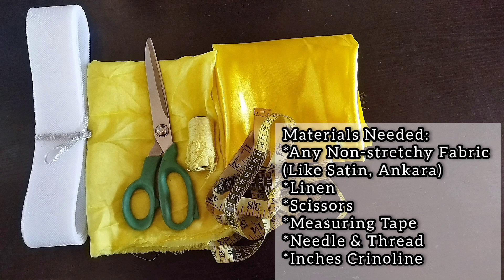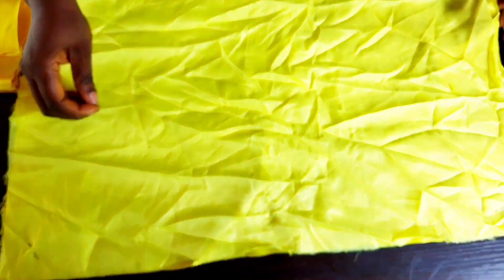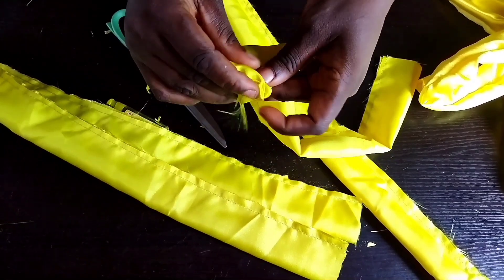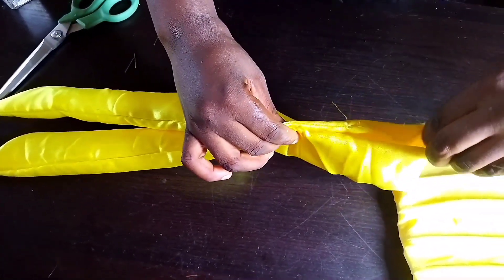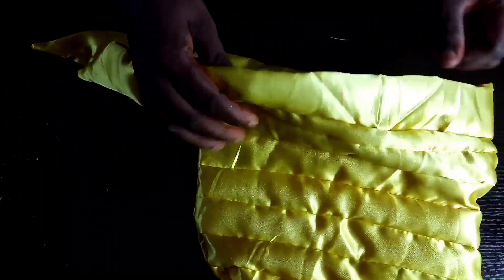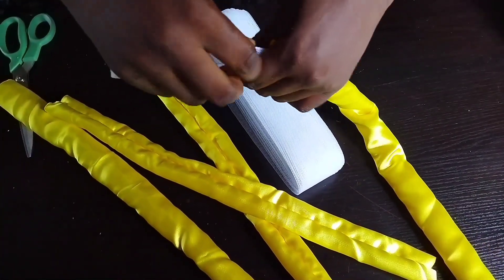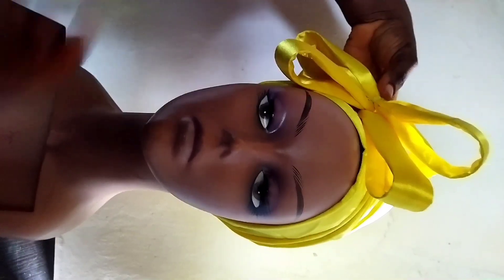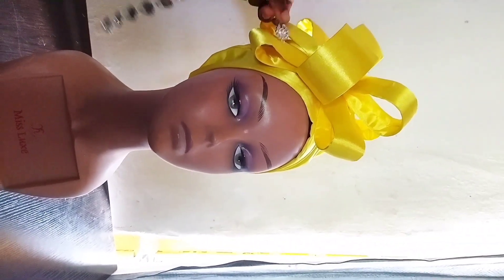How to make Pleated Multiple Bow Turban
You will learn how to make Pleated All Back Turban Cap Base with multiple bow design. This design can be achieved with Non-stretchy (Satin or Ankara) fabric OR Stretchy (Poly) Fabric.